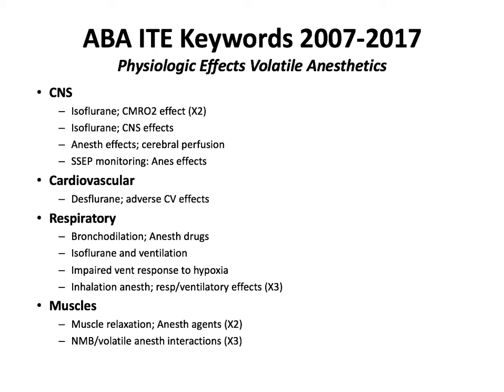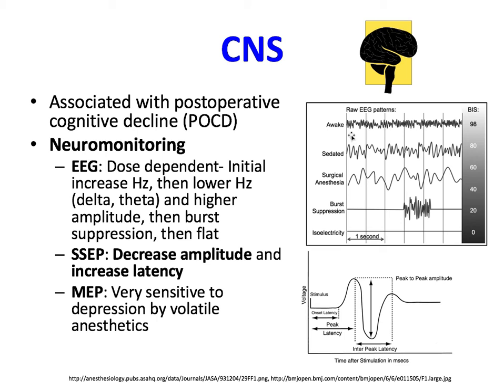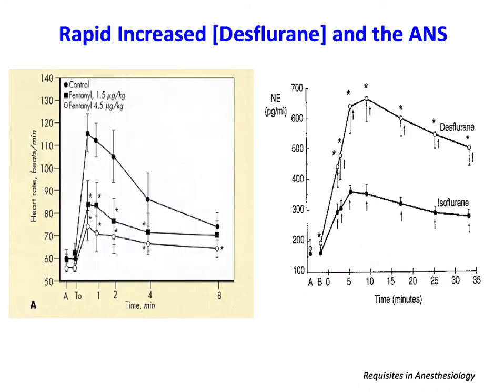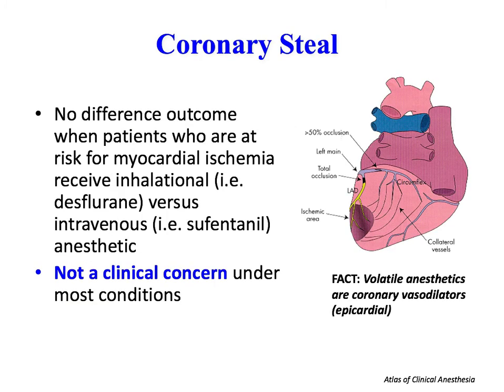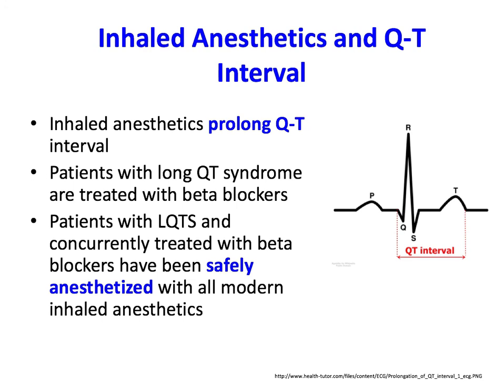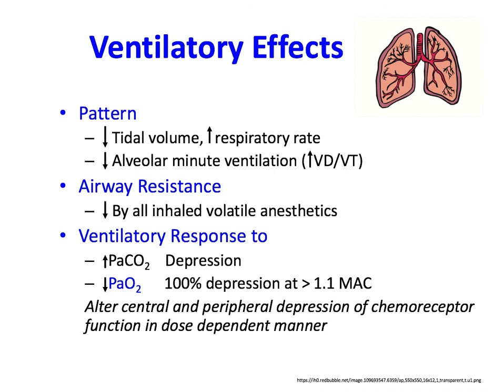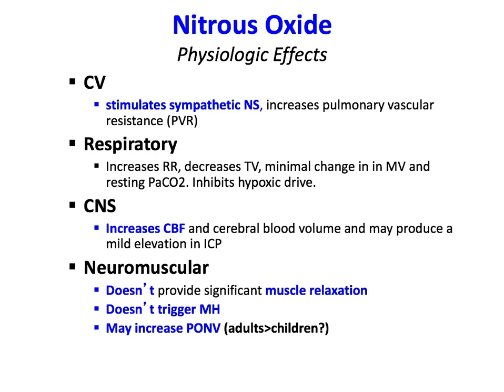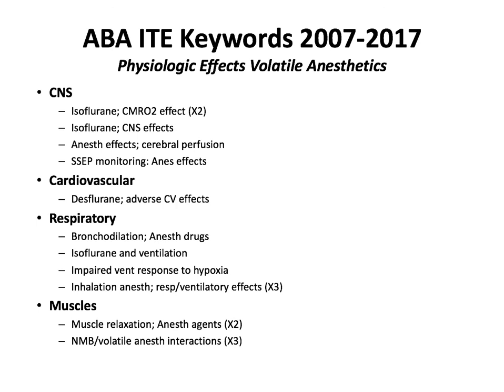Physiologic Effects of Volatile Anesthetics - Dr. Schell